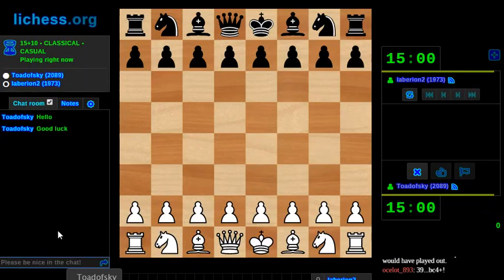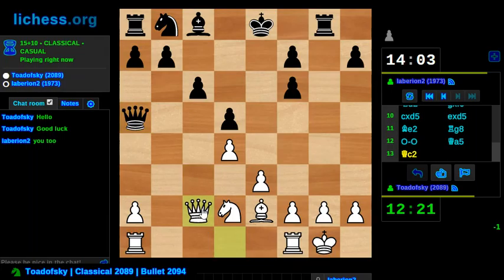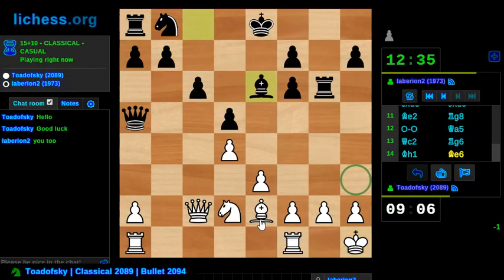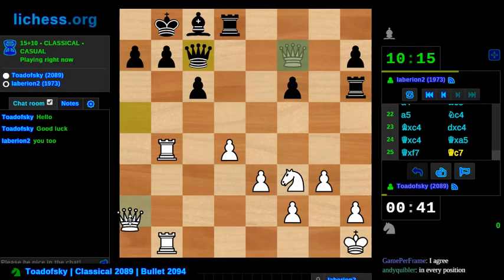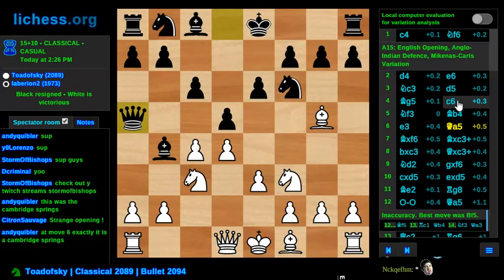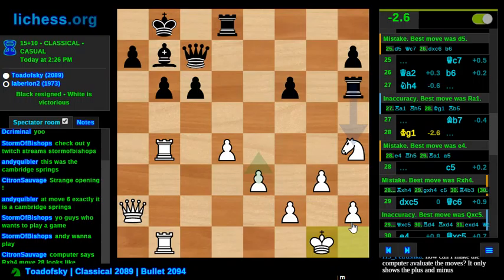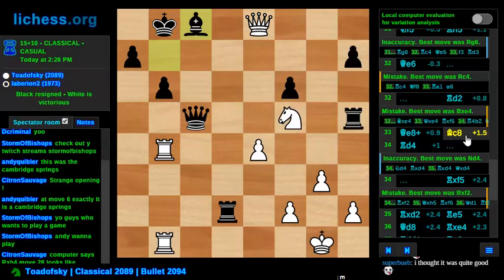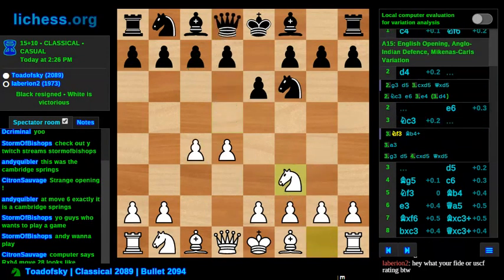15+10 Ladder versus laberion2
What happens when I play an unfamiliar opening?